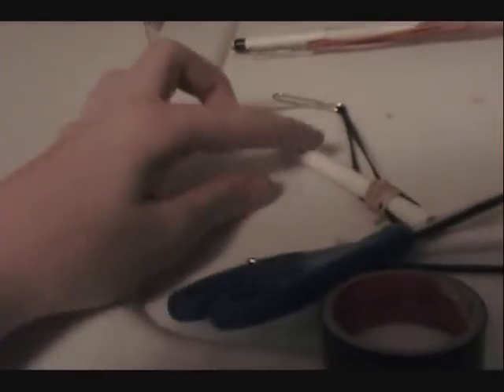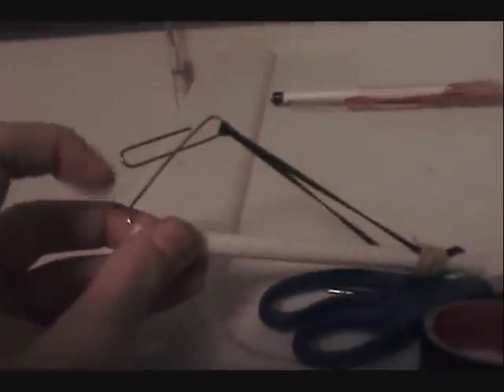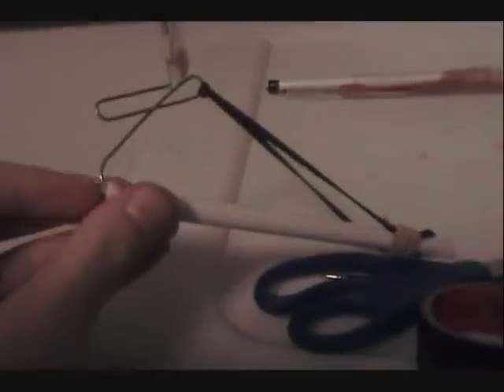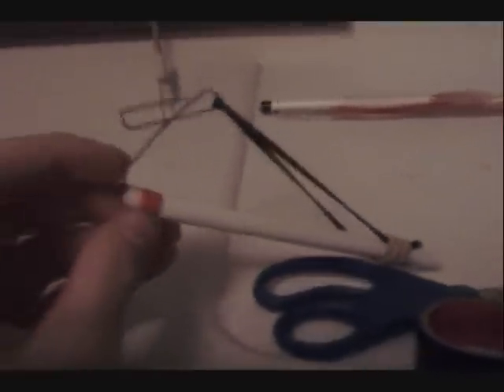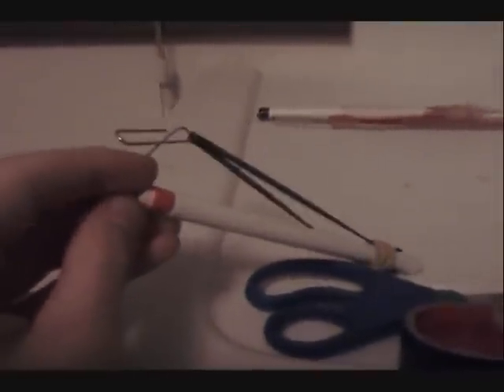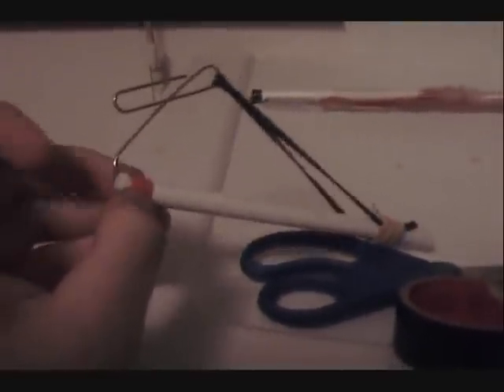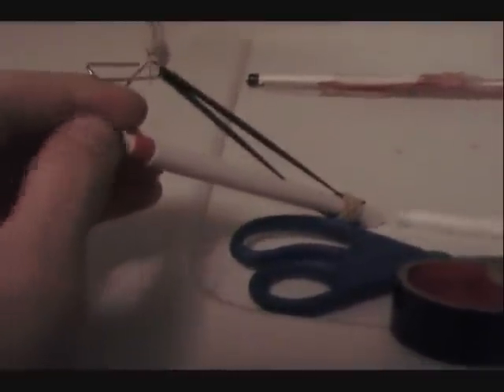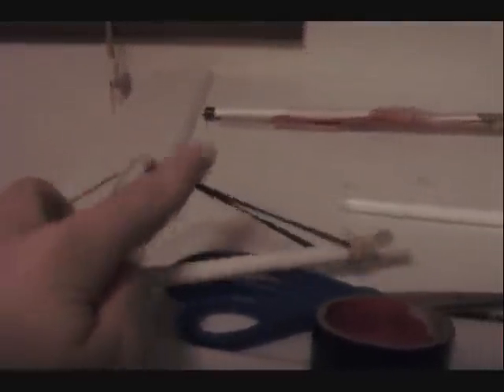how to make mini sniper and G2 pengun